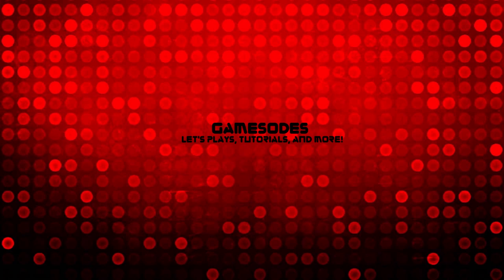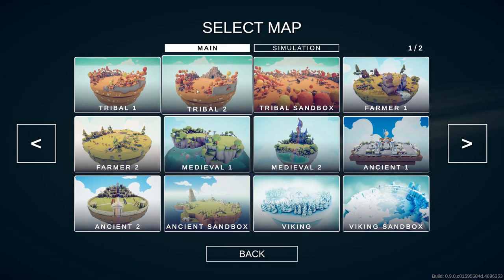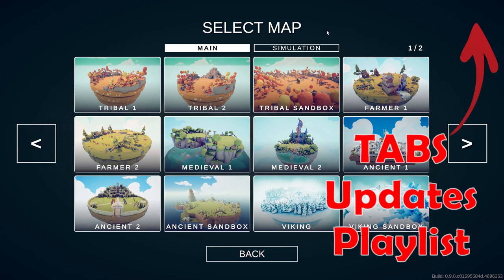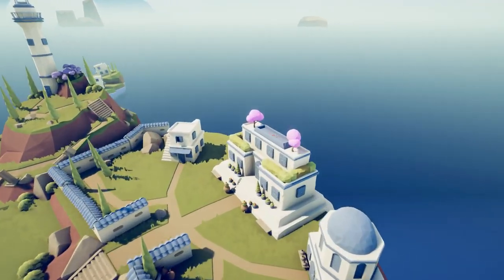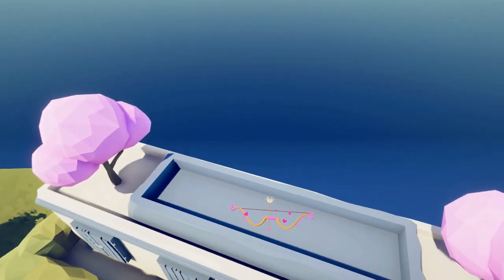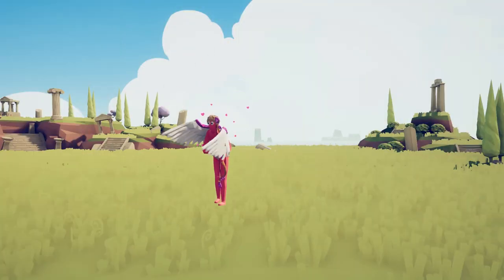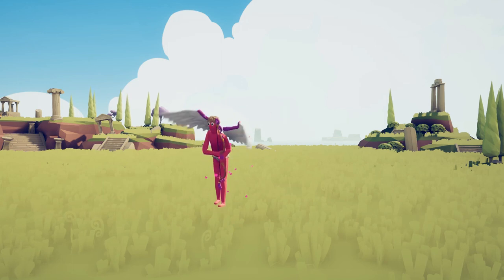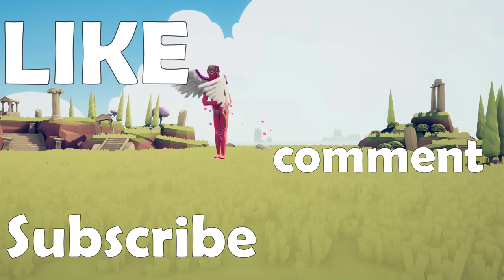How to Unlock the Cupid Secret Unit in TABS | February 2020 Update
In this video you will see how to unlock the Cupid secret unit TABS has put out in the February 21st update.  This update came along with the new map selection layout as well as a bunch of simulation maps.  I hope this video did a good job in showing you how to find Cupid!